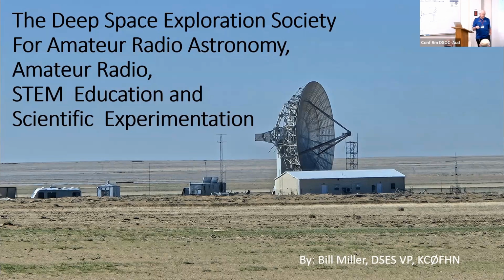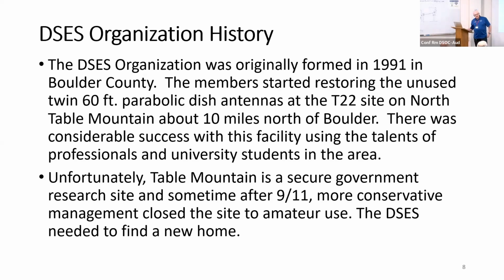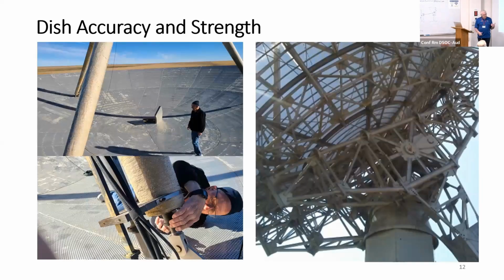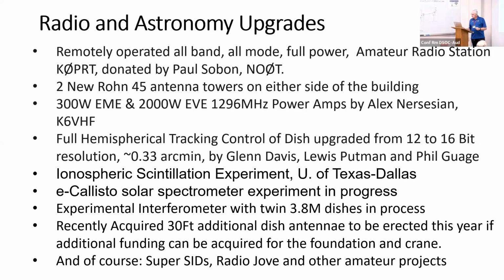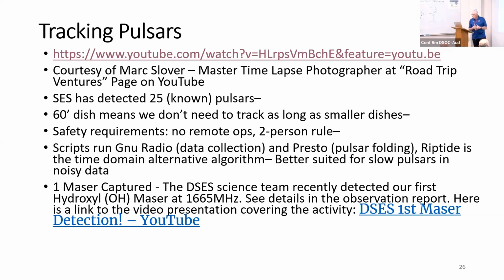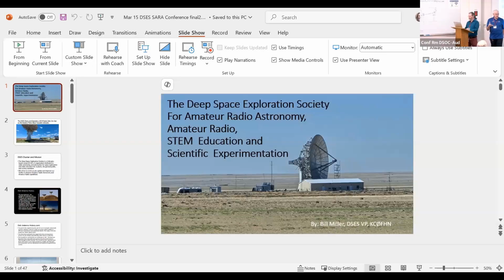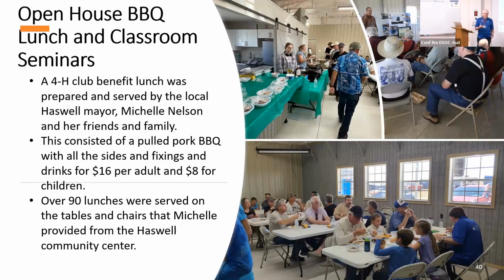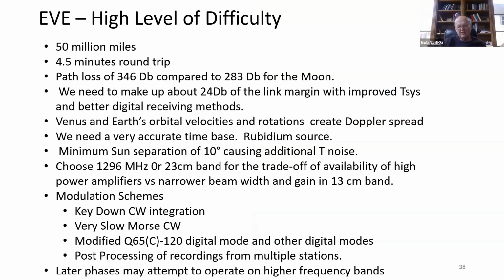Bill Miller-DSES Amateur Radio Astronomy-Amateur Radio STEM Education and Scientific Experimentation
SARA 2025 Western Conference